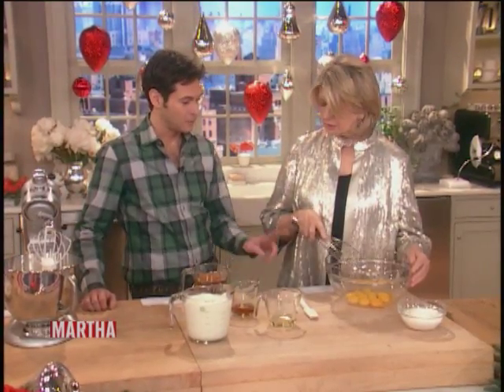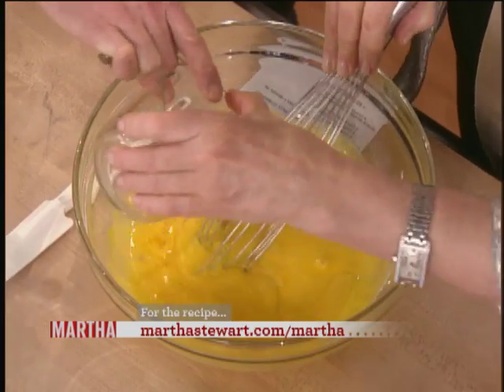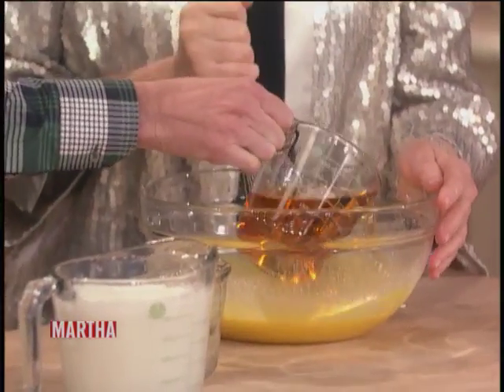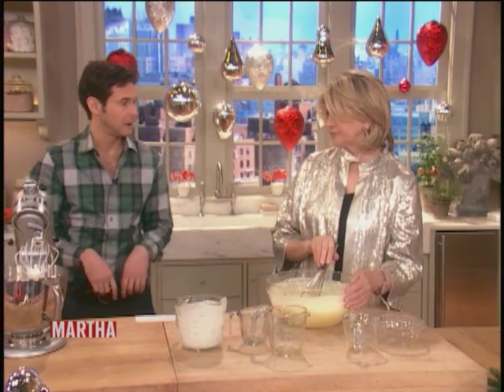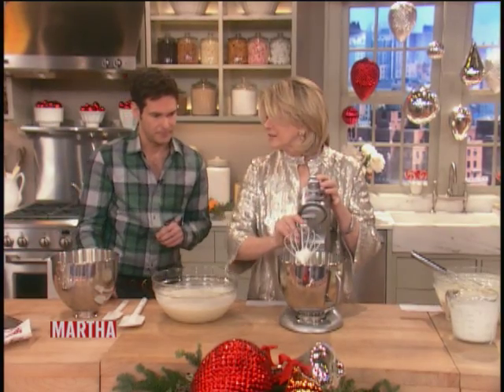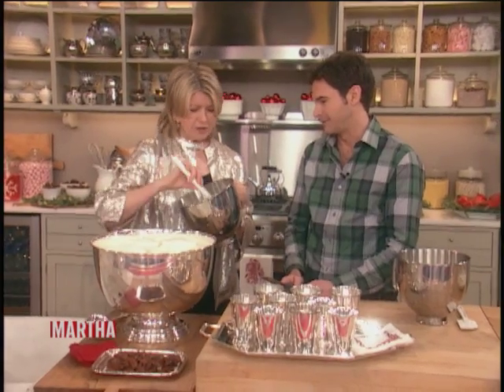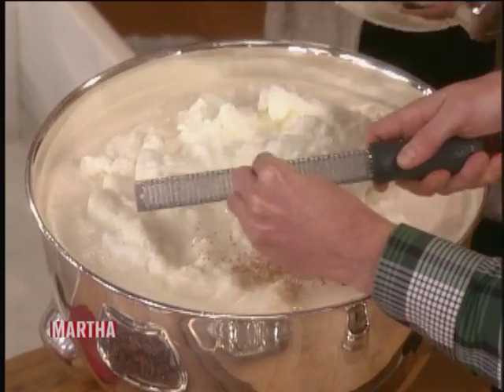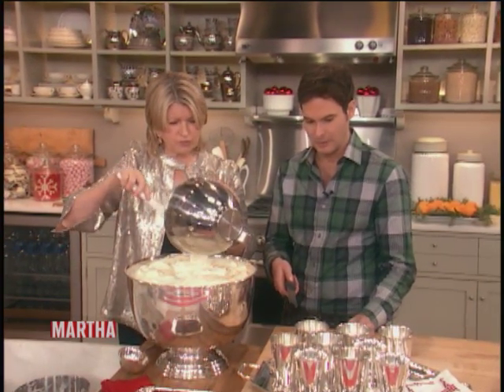Christmas Eggnog Recipe | Holiday Recipes | Martha Stewart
Bronson van Wyck shares with Martha his favorite recipe for eggnog. The recipe is best when made at least three hours before drinking.